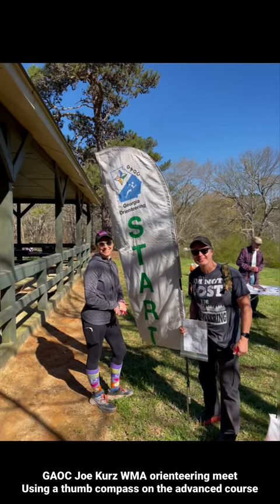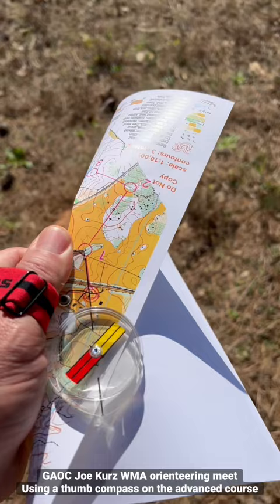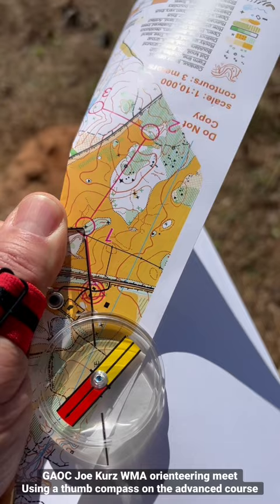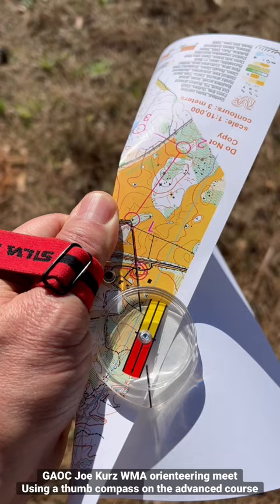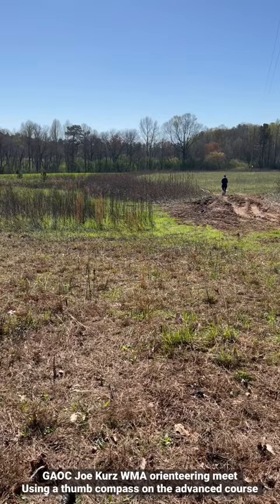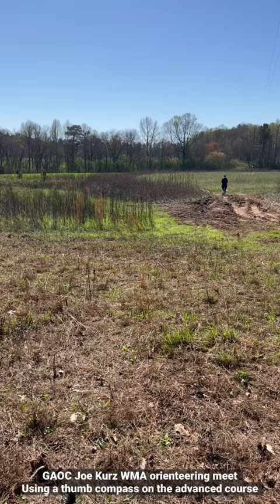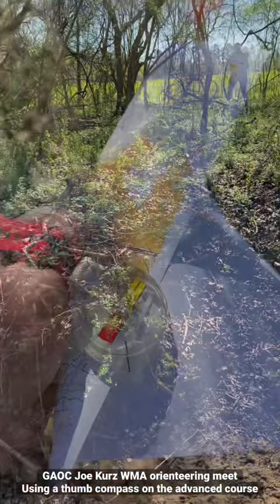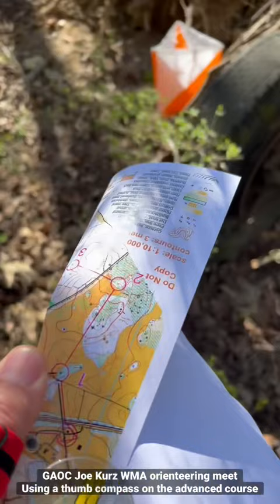GAOC - Using an orienteering thumb compass 🧭 at Joe Kurz WMA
Using a thumb compass for the first time at an orienteering meet. We did the brown (advanced) course at Joe Kurz WMA with the Georgia Orienteering Club on 3/5/2023.